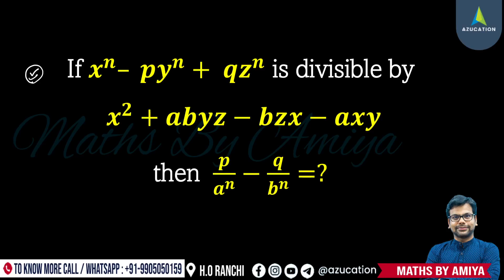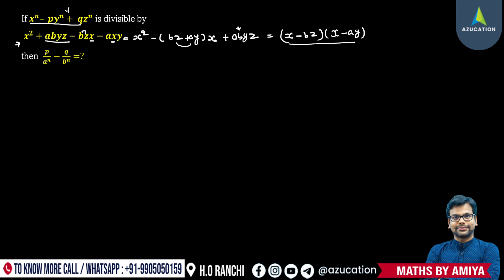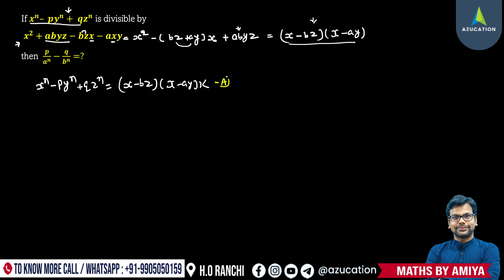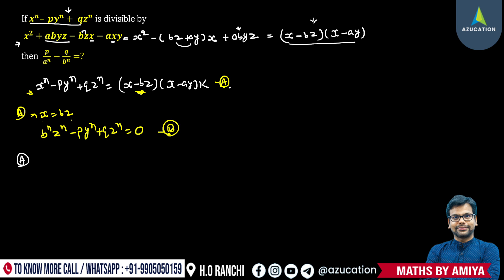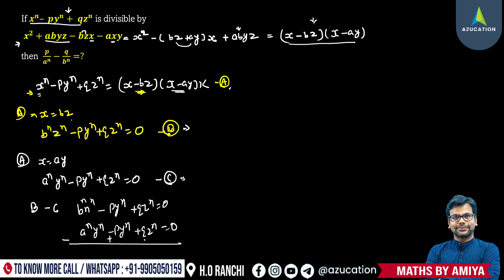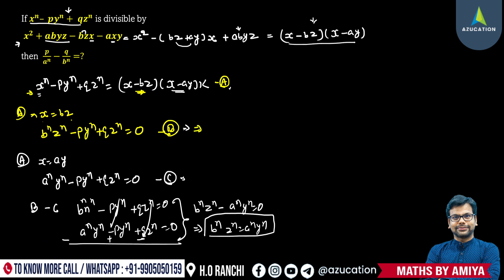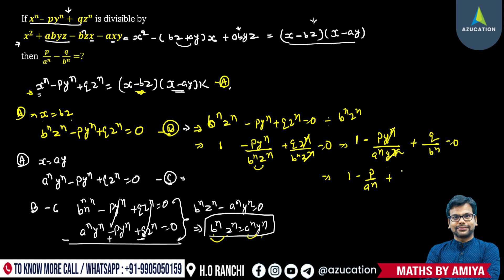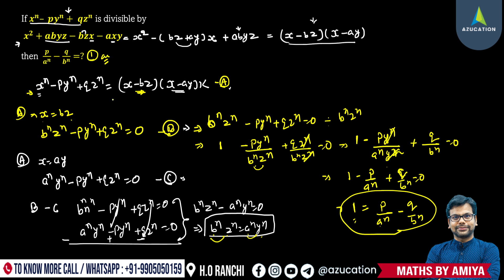Can You Solve : x^n – py^n + qz^n is divisible by x^2+abyz-bzx-axy | CDSE 2023 | CAT EXAM - Amiya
With total 10000+ Results, 1500+ in CAT 2022, We are Trusted By You, Proven By Results.  🛑 To Enroll or Download Azucation App

If x^n – py^n + qz^n is divisible by x^2+abyz-bzx-axy then  p/a^n - q/b^n=?

0:00 Best CAT Coaching
0:02 Best CAT coaching in Ranchi
0:03 Cat coaching in Ranchi
0:05 Best CAT Coaching Online
0:10 : If x^n – py^n + qz^n is divisible by x^2+abyz-bzx-axy then  p/a^n - q/b^n=?